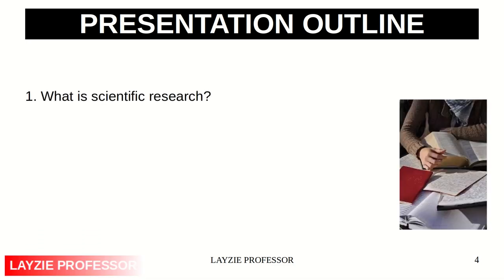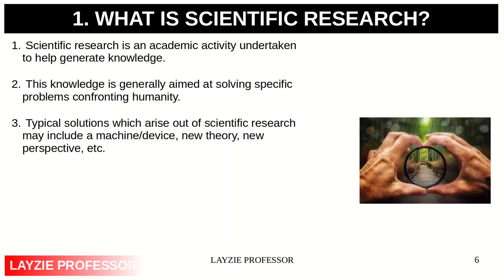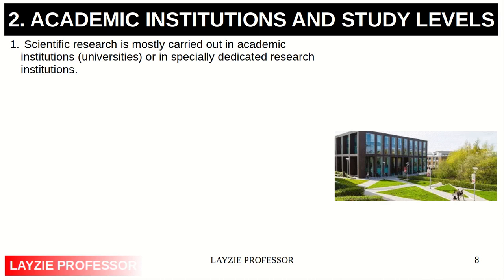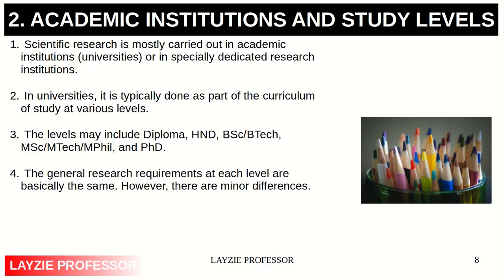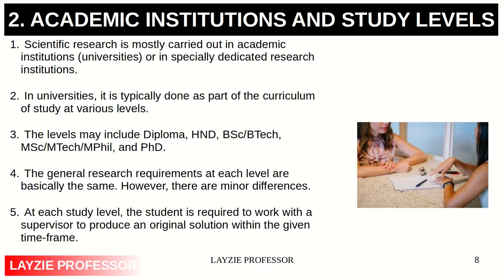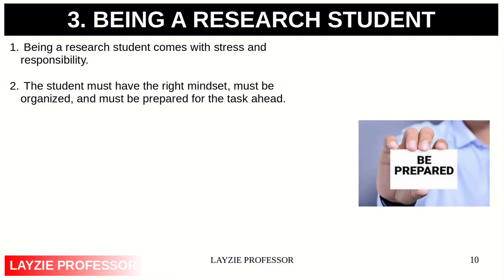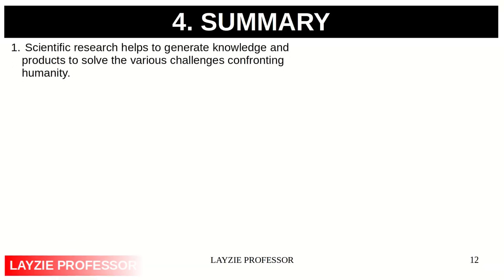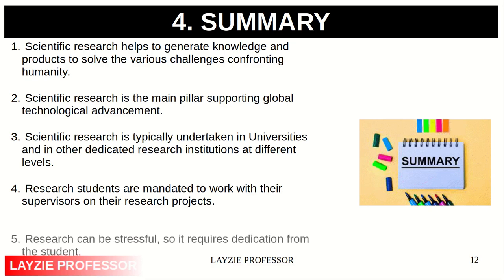Conducting scientific research as a student (Overview)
Conducting scientific research as a student (overview). This video presents a general overview of what scientific research is all about. It also provides useful information for research students.